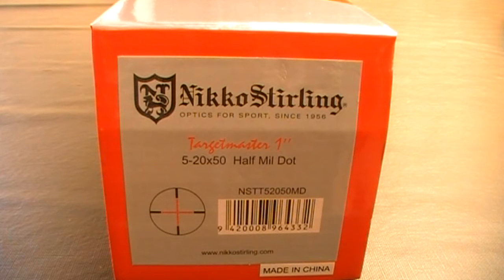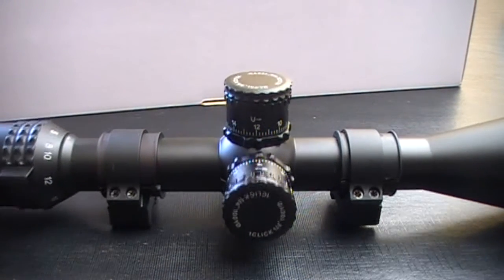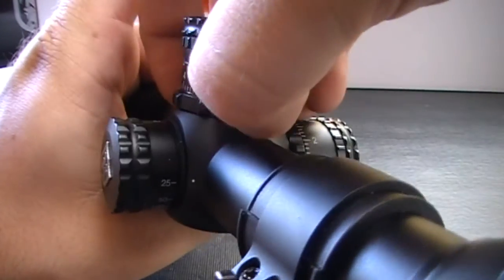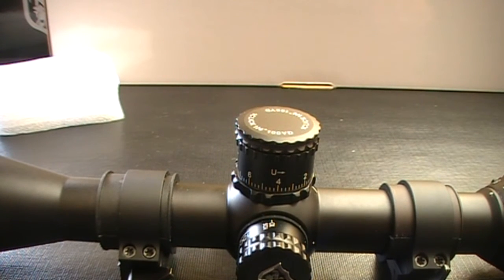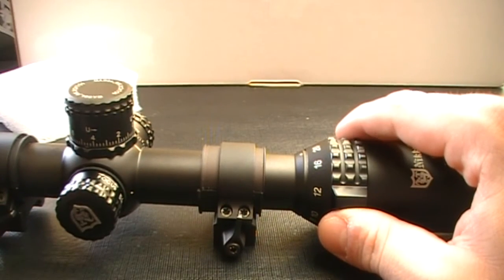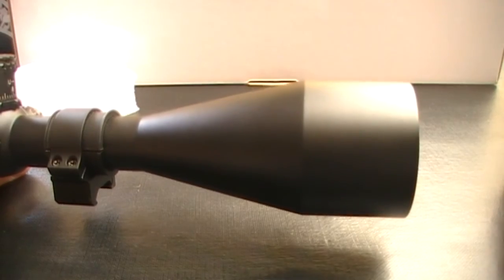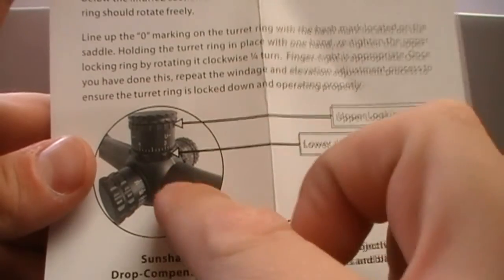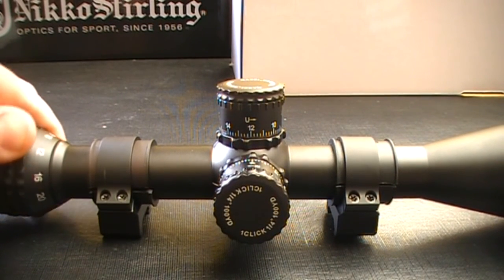Nikko Stirling Targetmaster Scope Unboxing Part 1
NikkoStirling Target master Scope 5x20x50 and 6x24x50 half mildot redical.